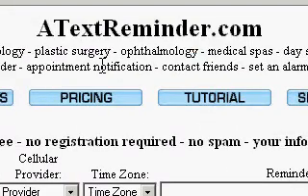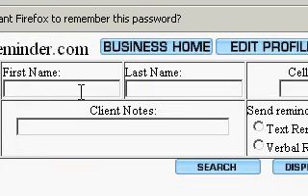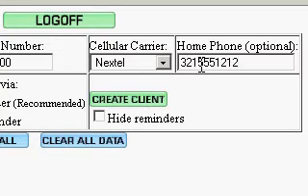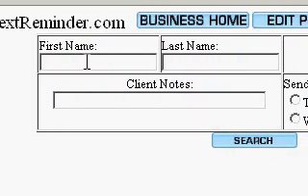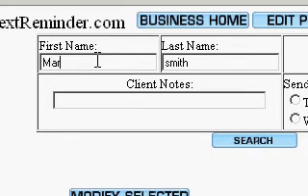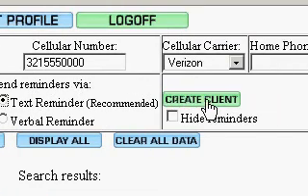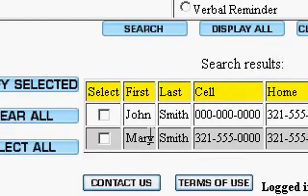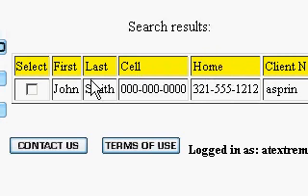Creating / deleting clients on ATextReminder.com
This video will demonstrate how business users will create and delete clients on ATextReminder.com